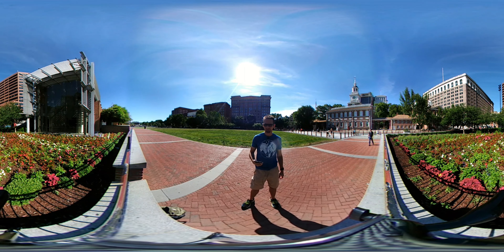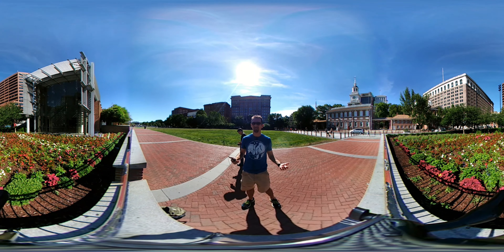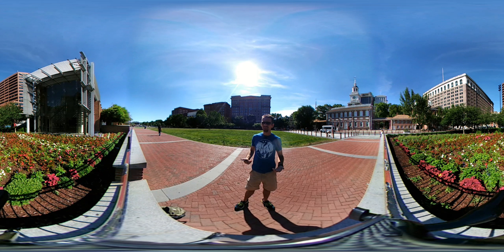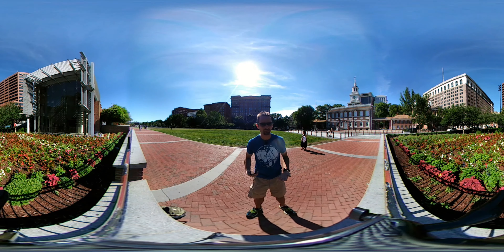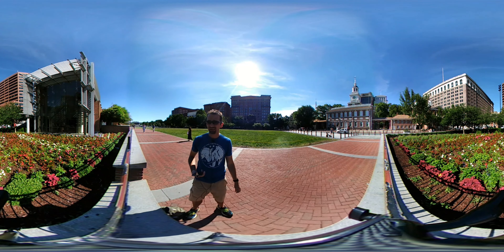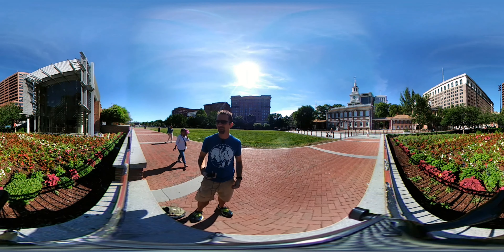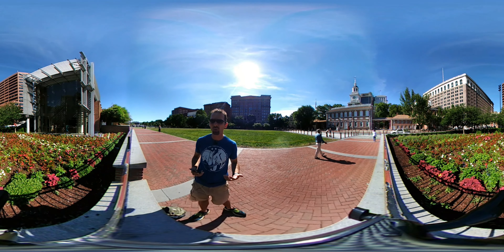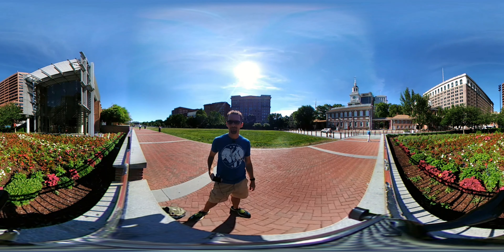Historic Philadelphia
History is all around us, more so in certain places.  For example, take Philadelphia.